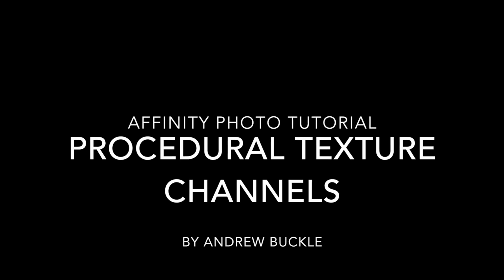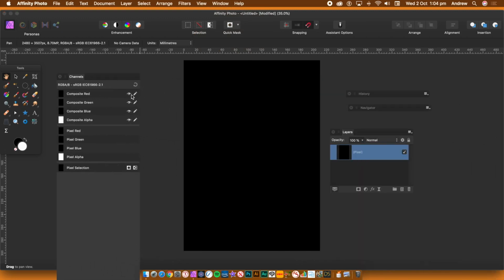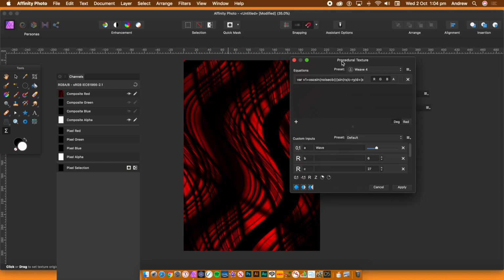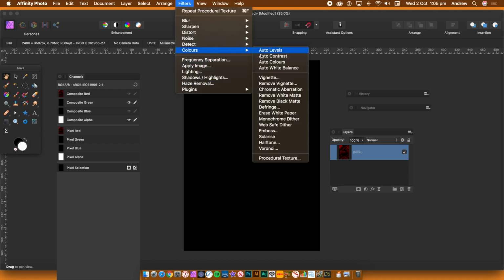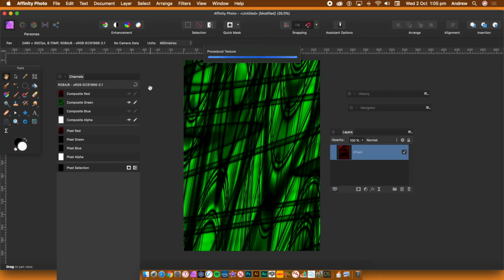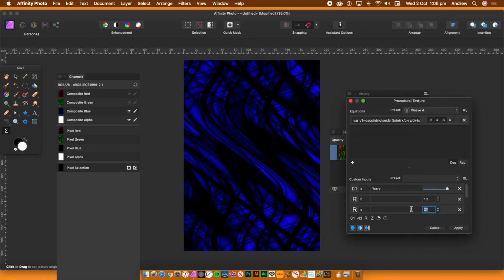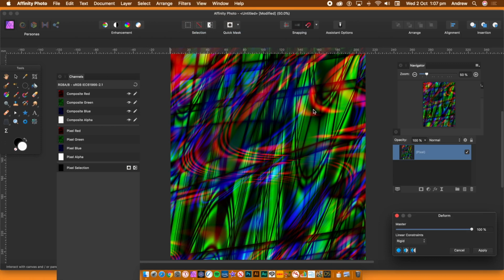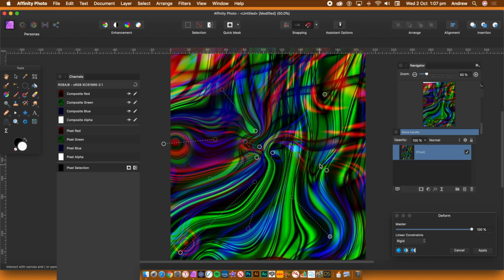Color Channels and Procedural Texture In Affinity Photo | How To Tutorial | Flowing Color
A tutorial showing how to use color channels with the procedural texture filter (though it could be any) and combining that with the deform filter to create interesting color effects. The tutorial uses a preset created in an earlier video (you can use it if you wish or use another preset). The equation is

var v1=oscsin(noisecb(((sin(rx/c-ry/d+(sin(ry/e-rx/f)*a*180)))+b)*4,5,-4),2); var v2=oscsin(noisecb(((sin(ry/c-rx/d+(sin(rx/e-ry/f)*a*180)))+b)*4,5,-4),2); var v3=oscsin(noisecb(((sin((ry+rx)/c+rx/d+(sin(rx/e-(ry+rx)/f)*a*180)))+b)*12,5,-6),2); var v4=oscsin(10*noisecb(((sin((ry+rx)/c+(rx-ry)/d+(sin(rx/e-(ry+rx)/f)*a*90)))+b)*3,5,-2),2); v1 * v2 * v3 * v4  with custom inputs of
0,1 ... a
R b c d e f